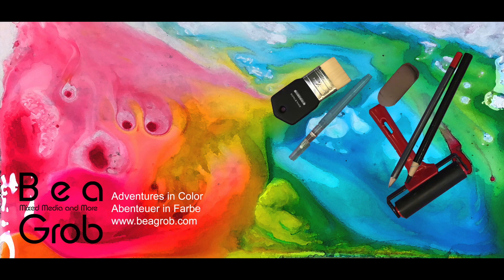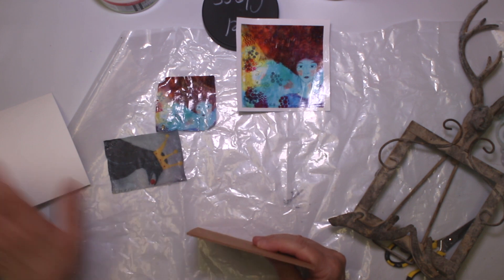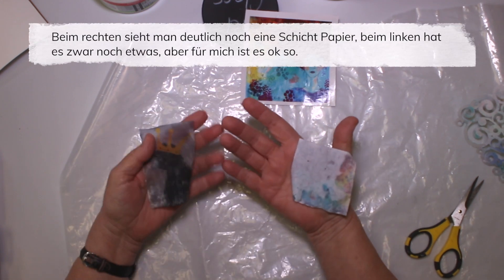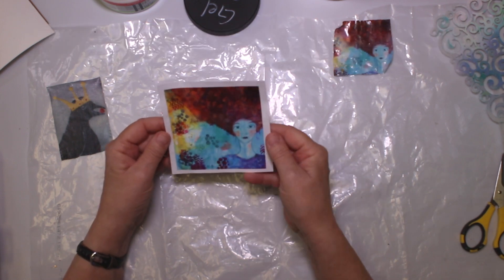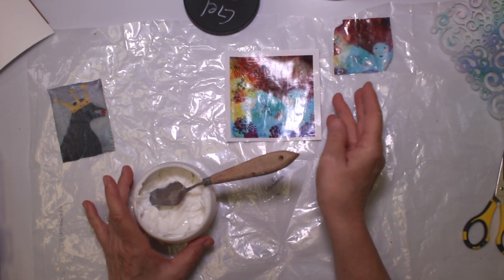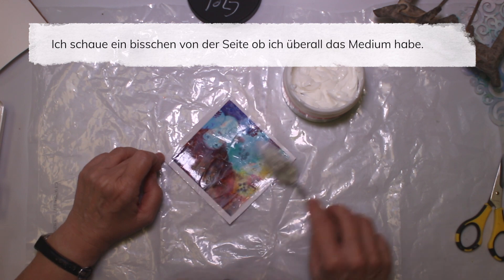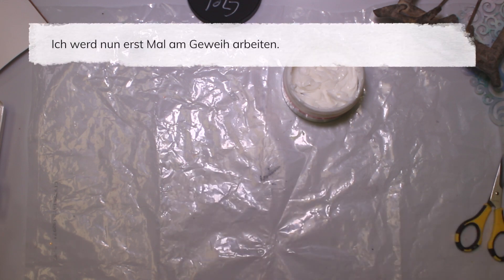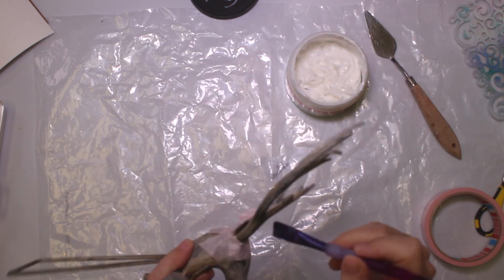Mixed Media Altered Frame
Welcome to my next video where I alter a frame from the thriftstore and use an acrylskin from my own painting for a Mixed Media inset. This is a creation for the Bleeding Art Challenge blog, which you can find

I usually have at least one video per week on youtube. And if you like more inspiration, check out my class “Mixed Media and More on Monday” .

Music is from Premium Beat
Ocean Avenue by Styve Bolduc License #271549
or/and
First Steps by Peter McIsaac Music License #271456
or/and
Uptown Funk by Reaktor Music License 2714545
and/or
Industrial World by Ricky Bombino Music License #2831439
and/or
The Infinite Land by Francesco D'Andrea  License #2855631
and/or
Building New Horizons by Chris Haigh  #2880621

This video is not intended for children under 13. The purpose is to inspire adults to get creative and give some knowledge about products I use for my art, artjournals, assemblages and more.